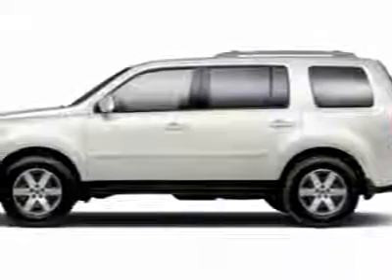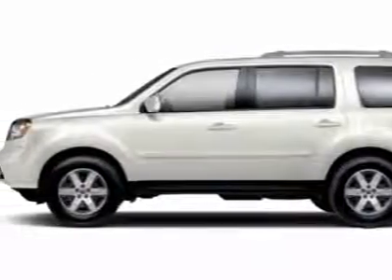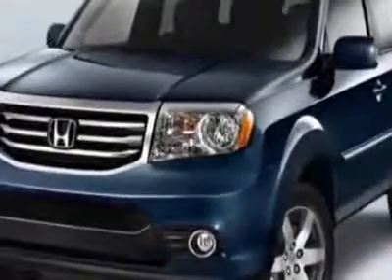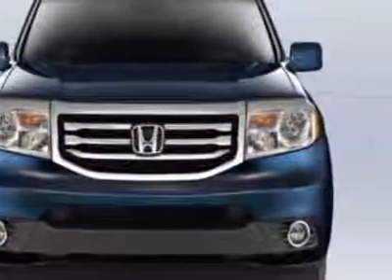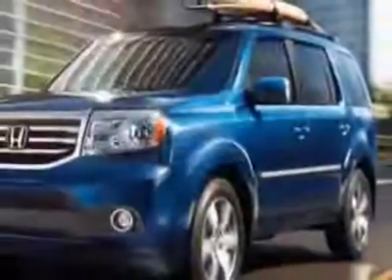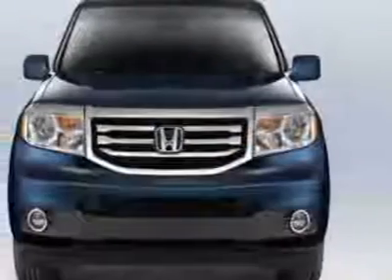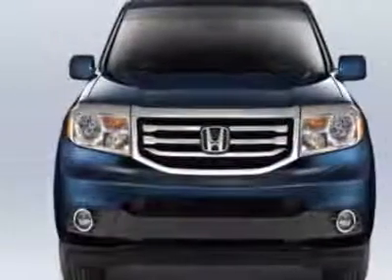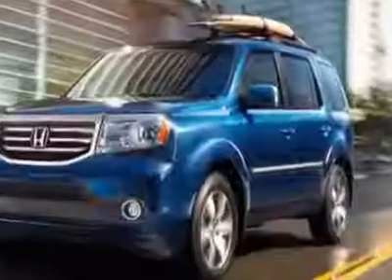2012 Honda Pilot 4WD 4dr Touring w/RES & Navi SUV - Rock Hill, SC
Honda Cars of Rock Hill - Rock Hill, SC, Rock Hill, SC